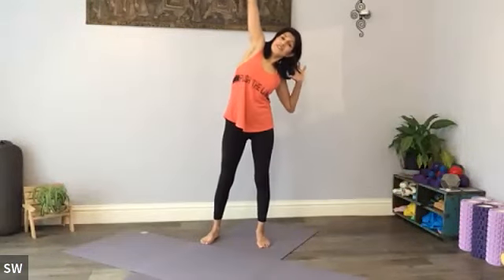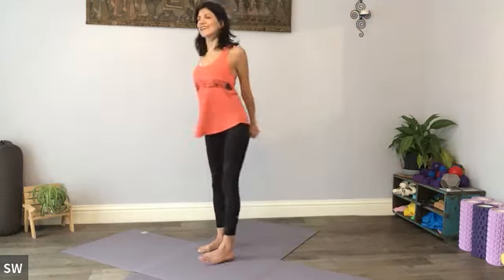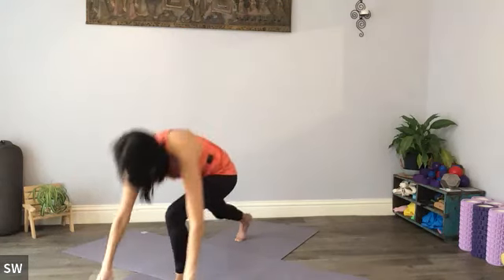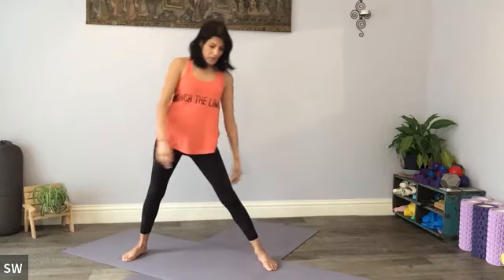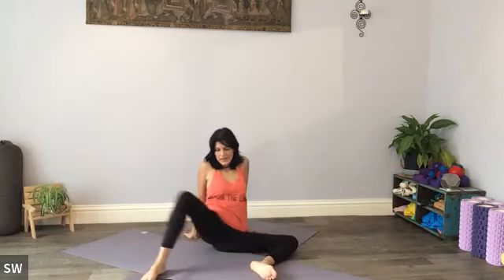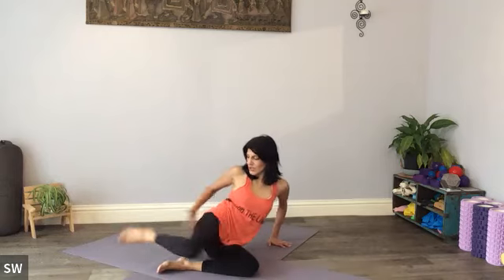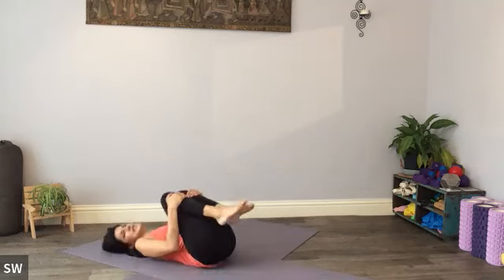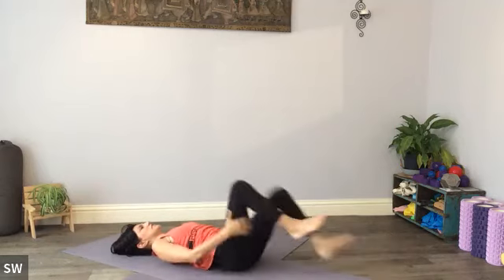30 min Yoga & Pilates Stretch 7 Dec 2021 (unedited Zoom)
Dive straight into Yoga & Pilates postures & exercises to strengthen all the major muscle groups, develop improved balance & core stability, and enhance overall wellbeing.